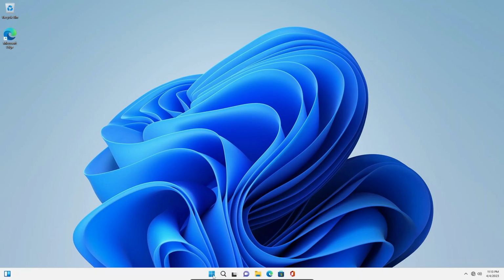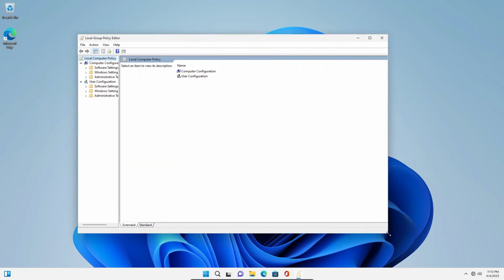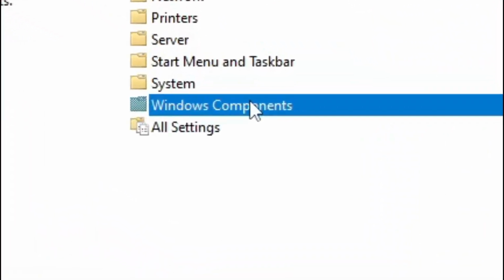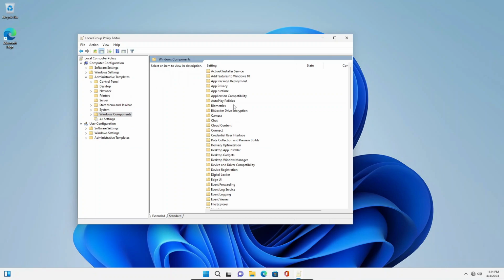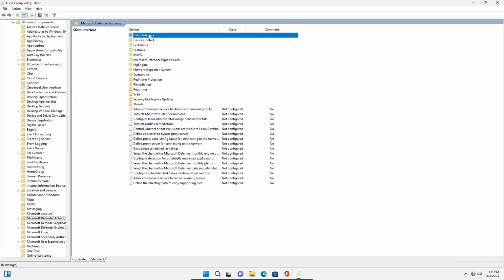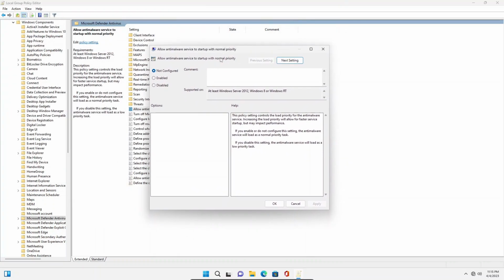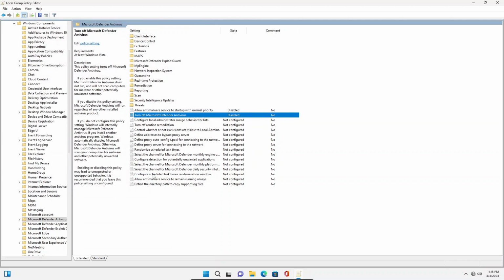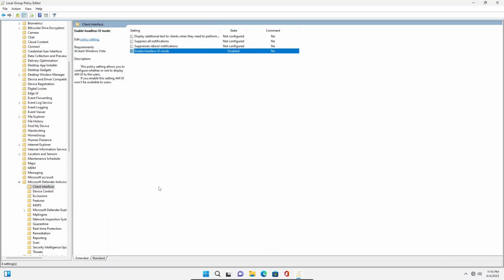How to fix "IT Administrator has limited access" under 5 minutes | Easy Fix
If you’re seeing the “IT Administrator has limited access” error on your Windows PC, this quick and easy fix will help you regain full control in under 5 minutes. This issue usually happens due to restricted user permissions or incorrect account settings preventing you from accessing certain system features or installing apps. In this video, I’ll show you how to change your user account type to Administrator through Windows Settings, ensuring you have the necessary privileges to manage your system without roadblocks. Follow along to fix this common problem and get back to using your PC without limits.

How to Fix Your IT Administrator Has Limited Access Error in Windows 11